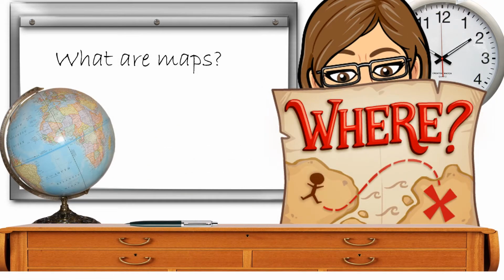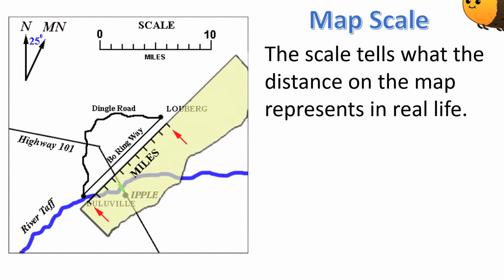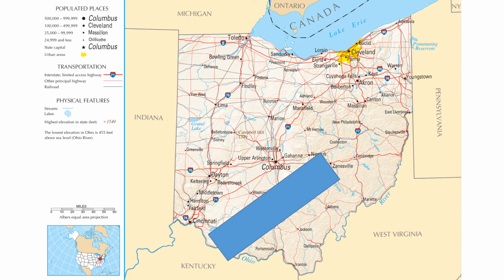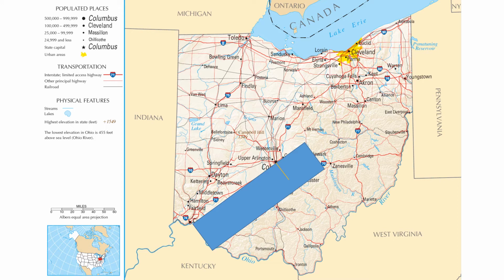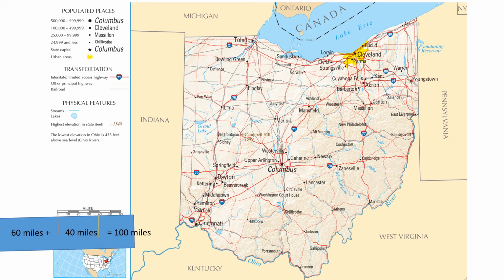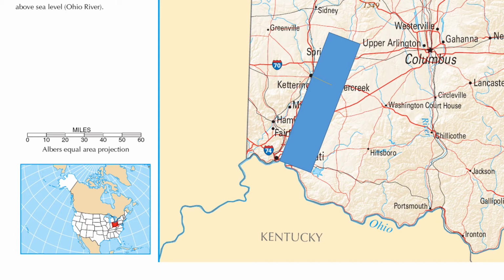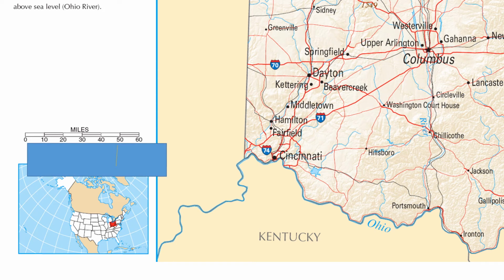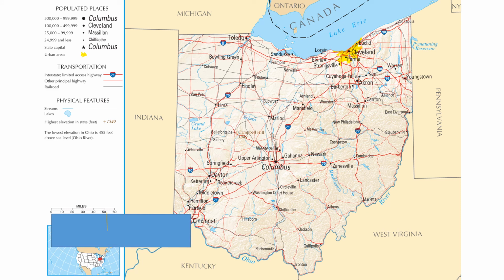Map Skills Scale - Ohio Social Studies - Measuring Distance on a Map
A geography lesson on how to use a map scale to measure distances on maps.  This lesson takes you through some trials and explanations on how to measure distance using a map scale.  I show my technique of using a paper to help get accurate measurements on maps.  This is a great skill to have to get an approximate distance between points on a map.  6th grade social studies map skills review.